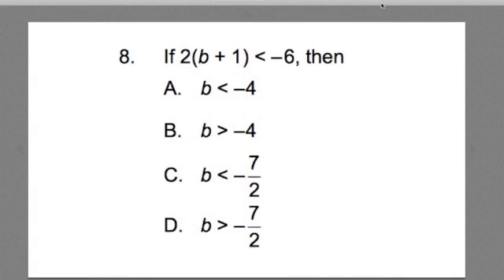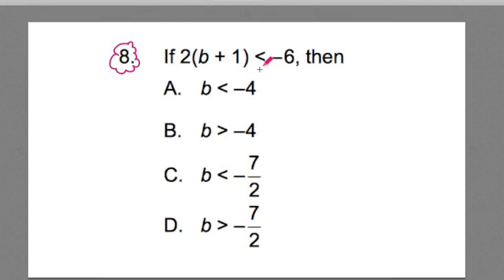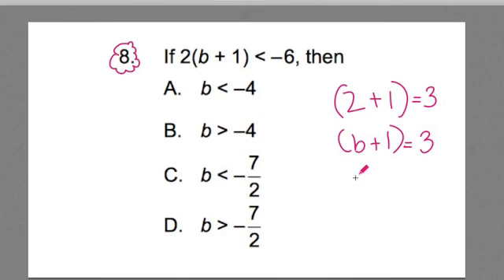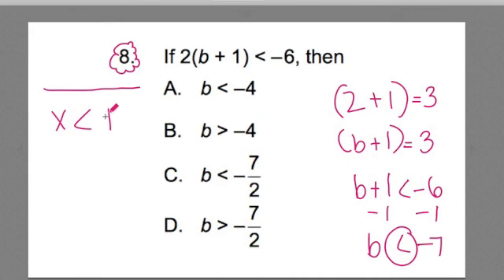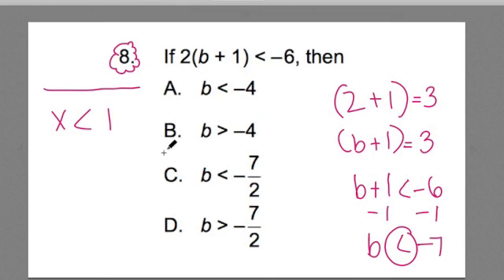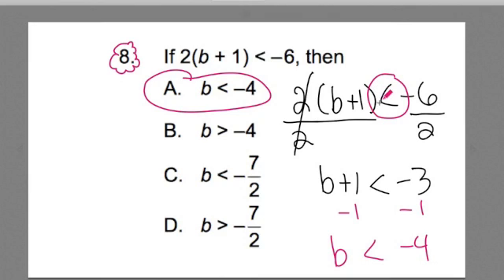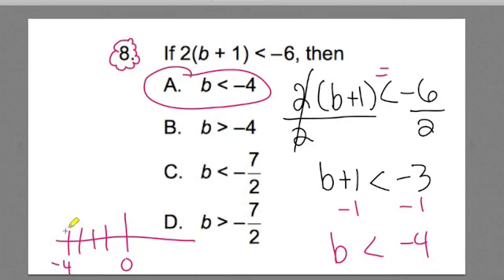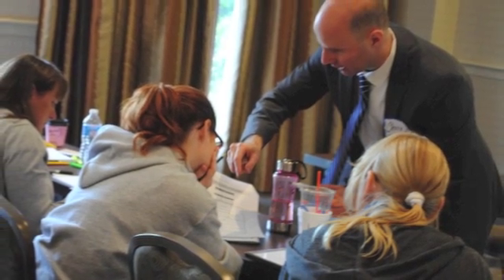FTCE MATH #8 ~ Inequalities ~ GOHmath.com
GOHmath is a private math tutoring service dedicated to helping teachers, students and professionals PASS Teacher Certification Math & Mult-Subject Exams and other college, graduate, and professional exams. We specializes in 1-TO-1 Math Tutoring & Test Preparation for elementary, secondary, and special education teachers and professionals that need to PASS the:
MTEL Math General Curriculum (03) Mathematics Subtest